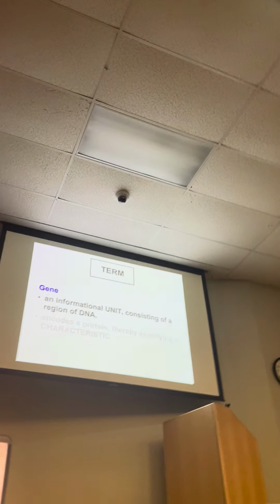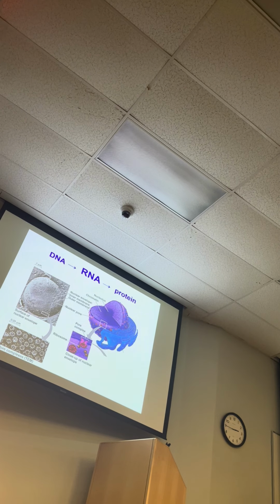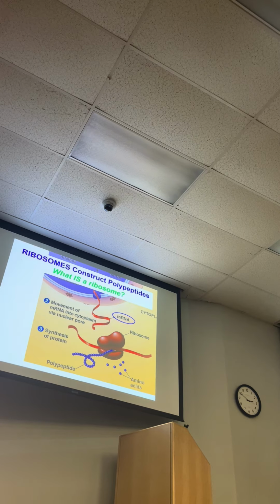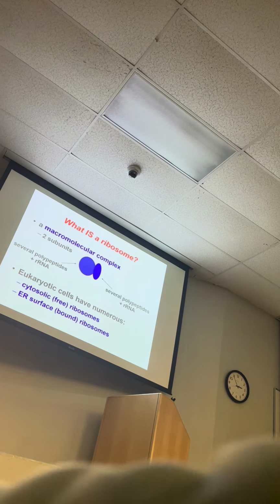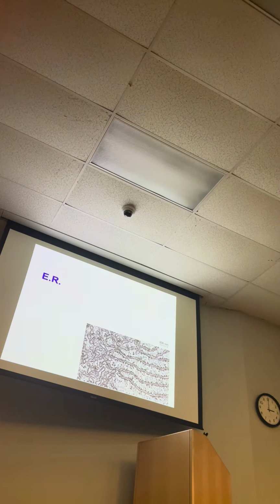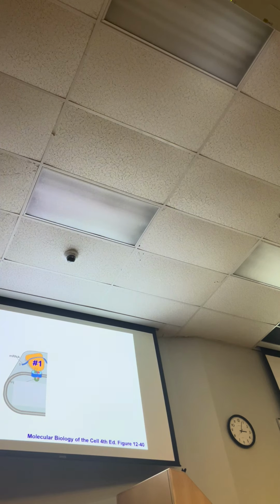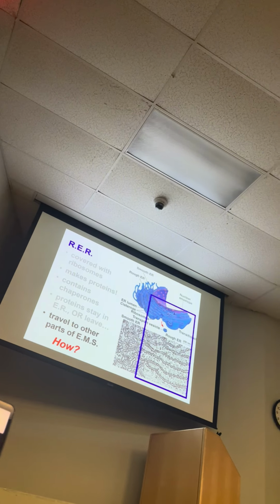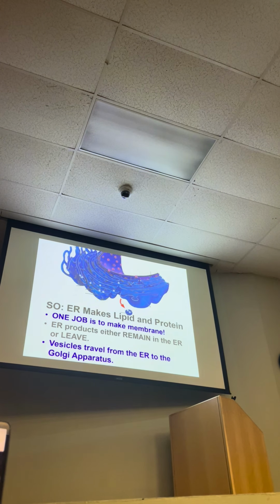BSC2010 Sec001 Lec_Rec_02_23_2026 Pt.2